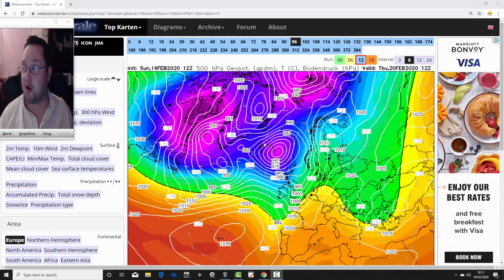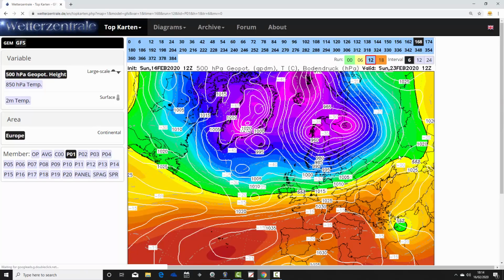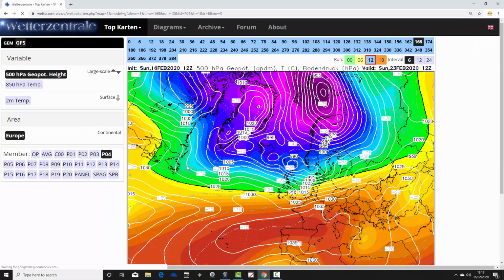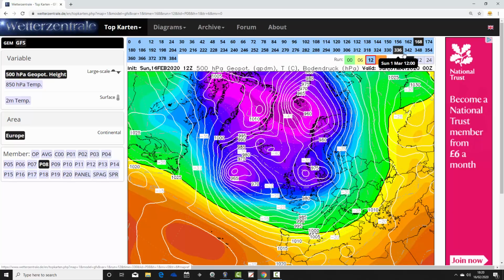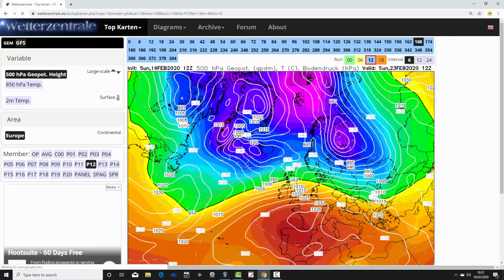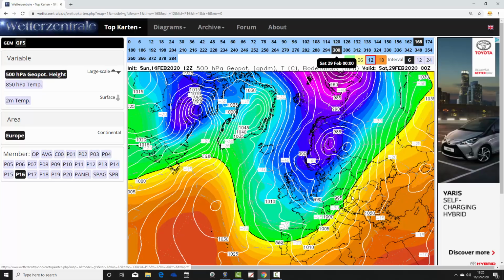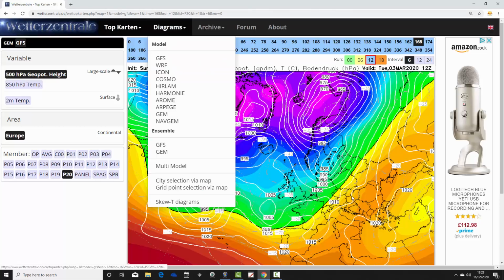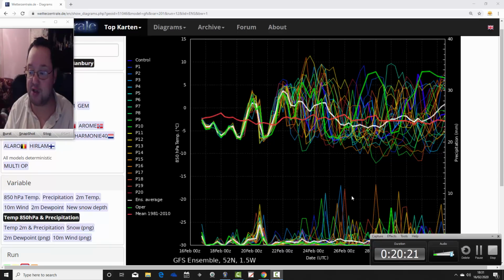GFS Ensembles Watch (16/02/20)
VIDEO DESCRIPTION:

Going through all 20+ members of the GFS Ensembles through to the start of March 2020.